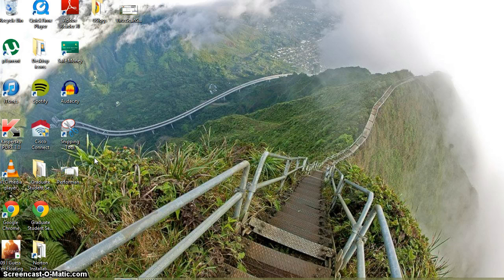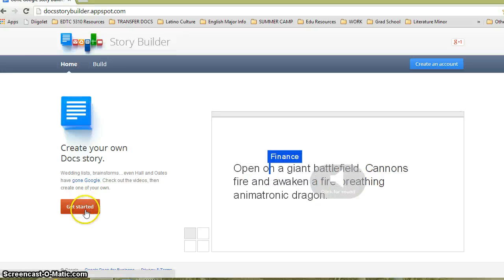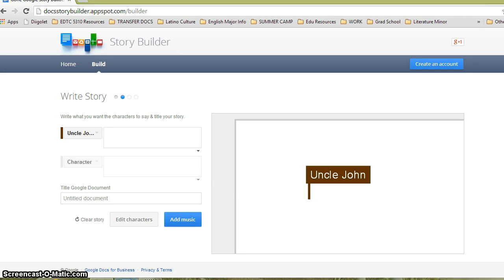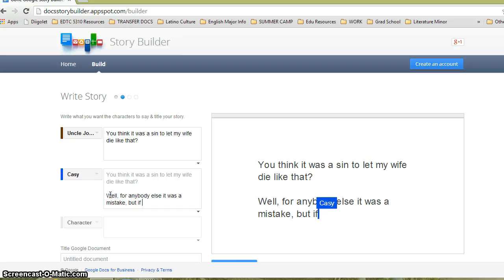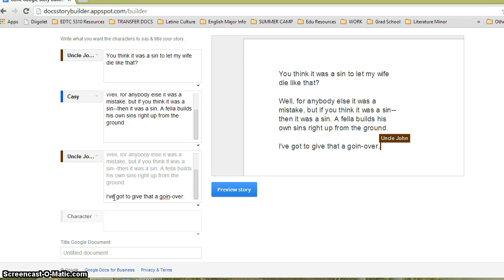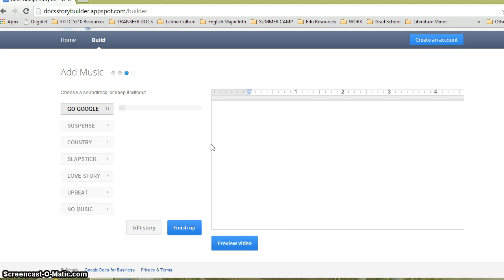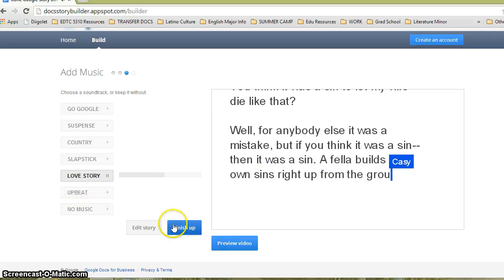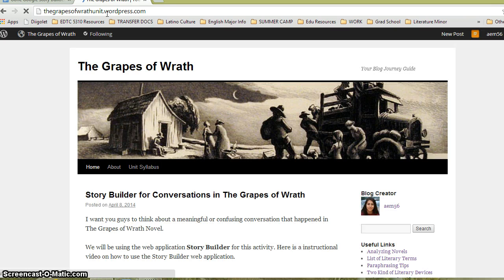Story Builder App for The Grapes of Wrath Activity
I describe to student what, why, and how we use the web application StoryBuilder for an activity over our Grapes of Wrath Unit